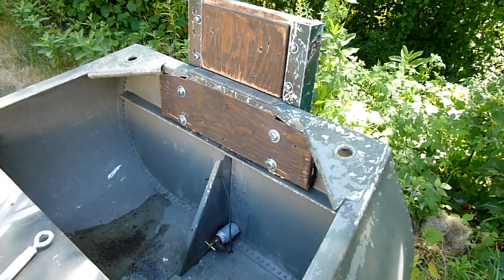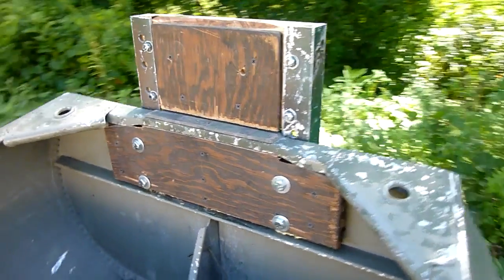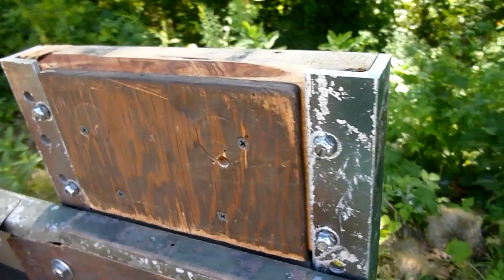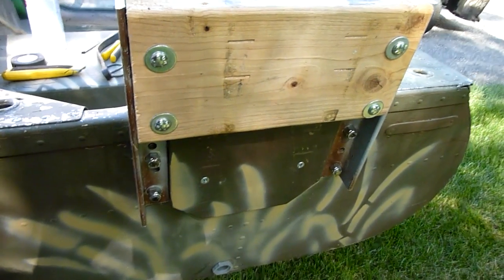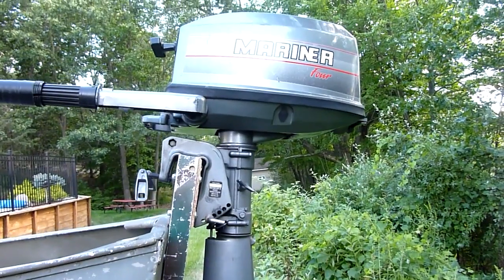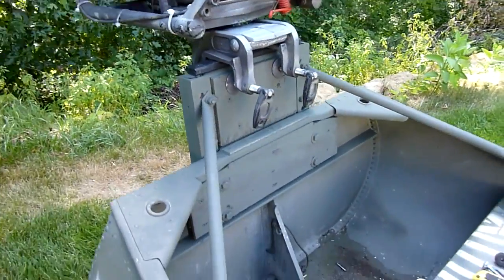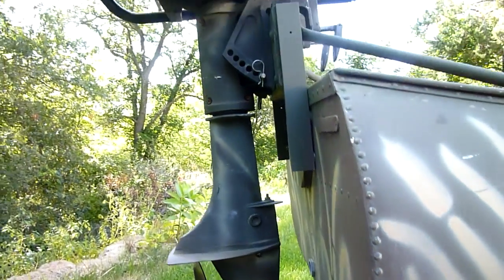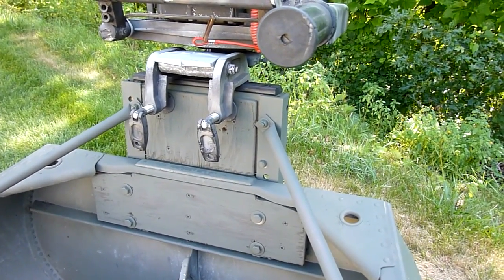OldGuyDIY $10 Transom Riser Jack Plate Outboard Motor Small Boat Grumman Sportboat Sport Canoe Pt 7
A cheap and effective method to raise your outboard motor 6" to better navigate skinny water while hunting or fishing.

The key components are:

1.5" aluminum channel
3/4" plywood
1/2" plywood
2 x 6 board
2 pieces of 19" 1/2" conduit

Although raising it 6" sounded great when I started the project, that height only worked well when motoring in flooded fields at managed game areas.  When attempting to run in regular depth water, the motor did not have unmolested water to bite into.  in the end, I found raising the transom 2" worked the best for the Grumman Sportboat with a short shaft motor.